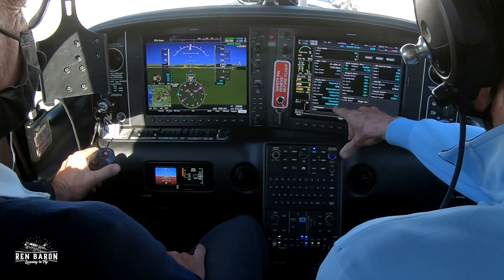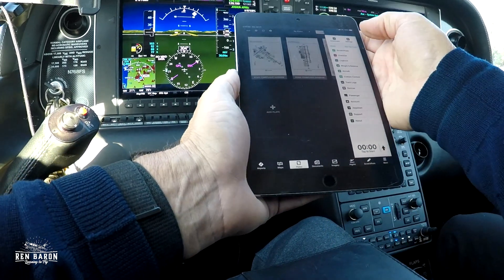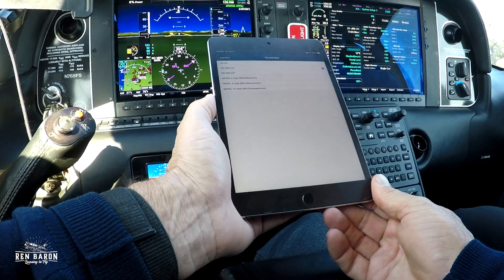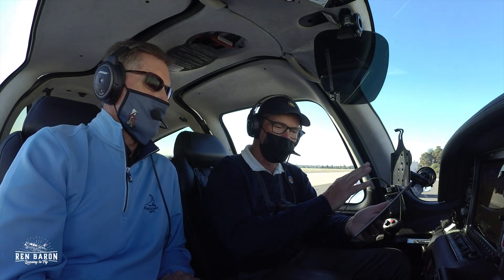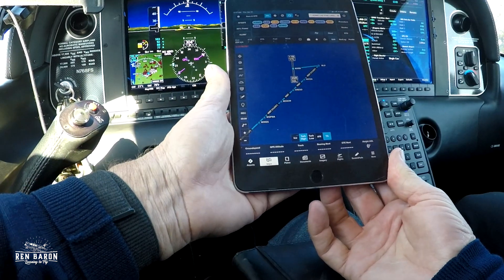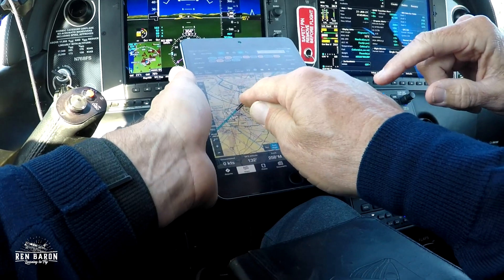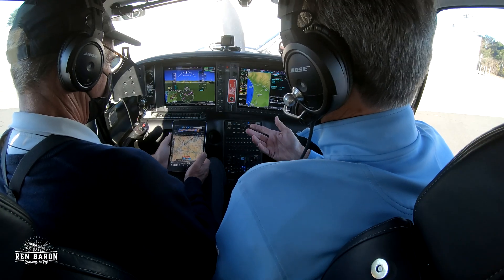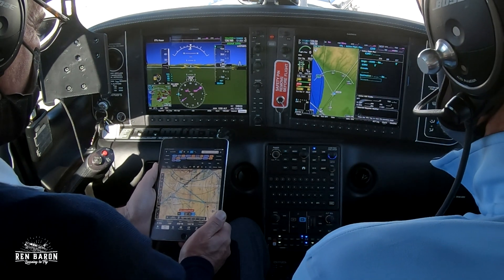Creating Cirrus SR22T Pilot Profiles- Part 2-MFD Options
The Cirrus Perspective avionics suite is as deep as it is powerful. But, it can also be very intimidating. Knowing what information is available to you, how you access that information, and deciding how you want it displayed is no small feat. The key to putting all that power at your fingertips is in setting up your own Pilot Profile. Top Cirrus CSIP Ed Watters explains how to setup your pilot profile in the Cirrus Perspective avionics system.

Creating Pilot Profiles- Cirrus Perspective Plus- Part 1 PFD Options